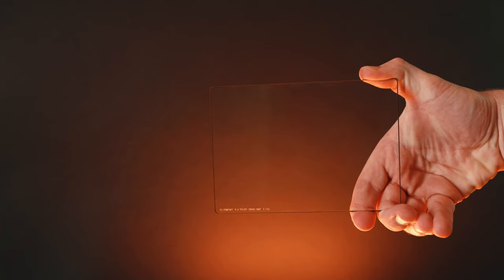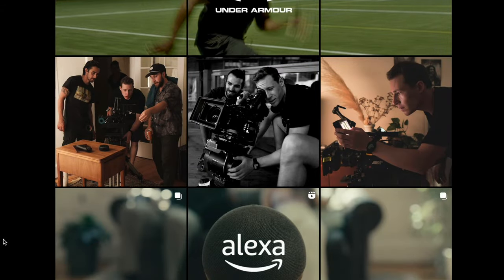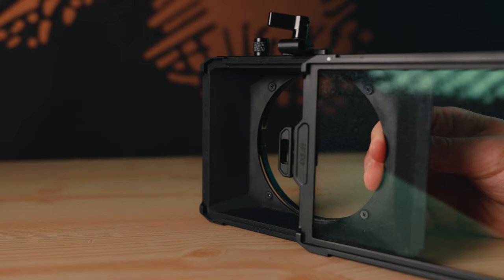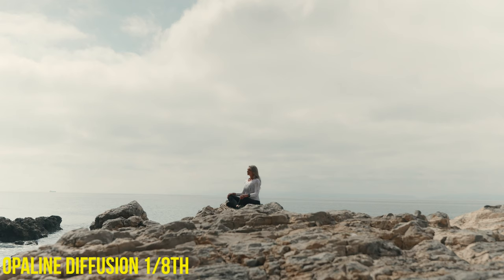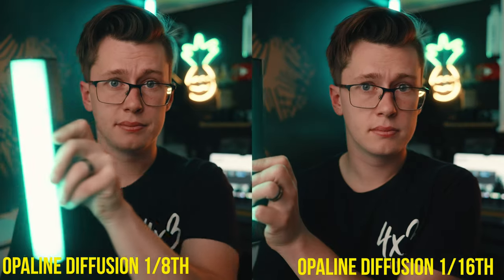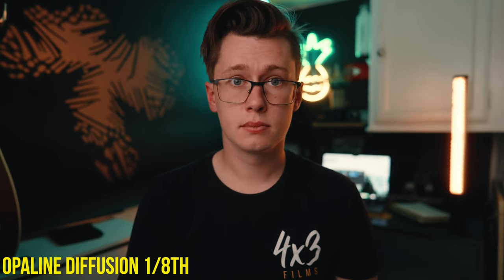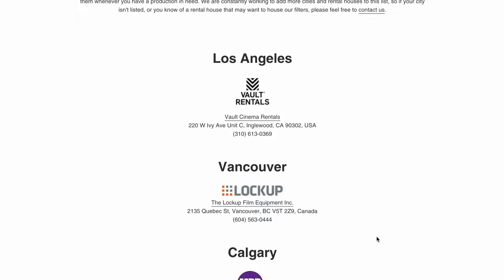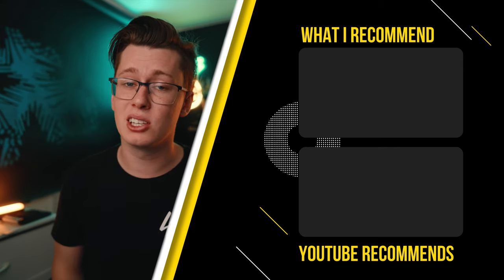BEST Diffusion Filters on the Market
In this video, I review the Opaline Diffusion Filters from Element Filters. After a couple months of testing them out, I have to say these are extremely high-quality filters for any Matte Box System.